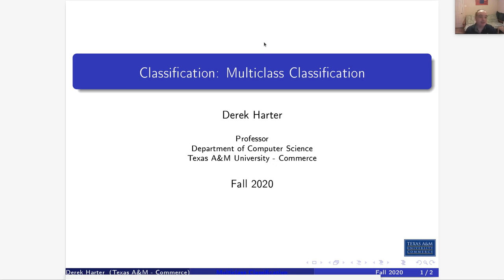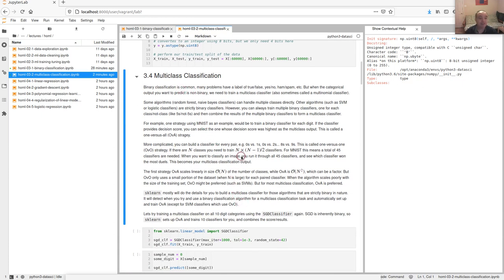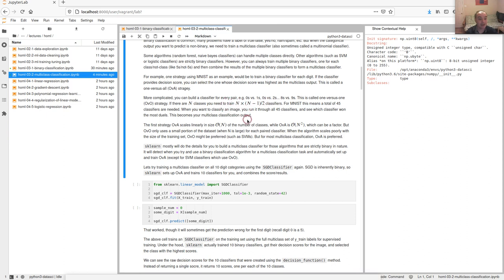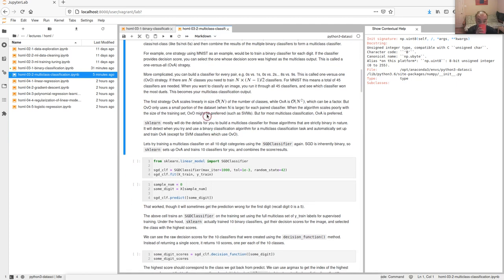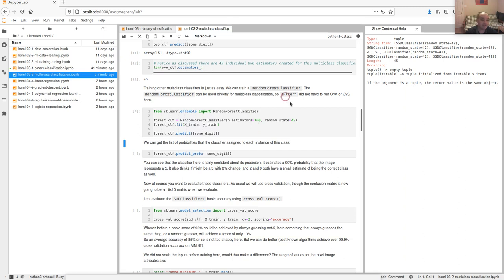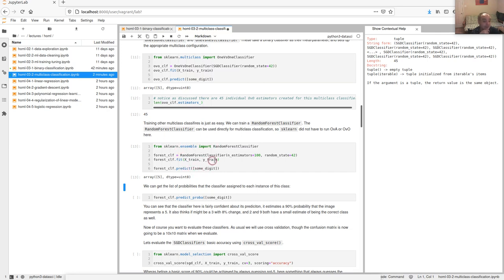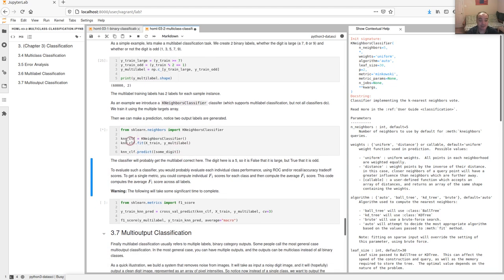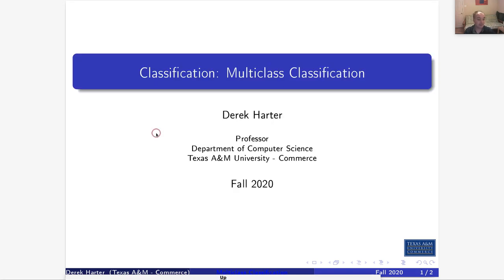CSci 574 Machine Learning : U04-2 Multiclass Classification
Unit 04, Video 02 - Multiclass Classification

This video covers the second half of Chapter 03 of our course textbook,

"Hands On Machine Learning".  In this video we turn to the multiclass case of ML classification.  How multiclass classification is achieved does depend on the ML algorithm being used.  Some ML classifiers are inherently binary classification only.  But you can still achieve a multiclass classification by training separate classifiers on each class and then combining the results (e.g. chose the highest prediction as the winner that selects the predicted class).  We discuss briefly two separate methods of toind this, one-vs-all and one-vs-one configurations.  In addition we discuss some of the issues of evaluating the performance when performing multiclass classification, including looking at the confusion matrix.  And finally we also briefly discuss classifiers that are trained to predict more than 1 output for a given input.